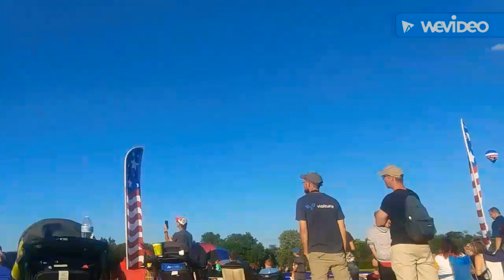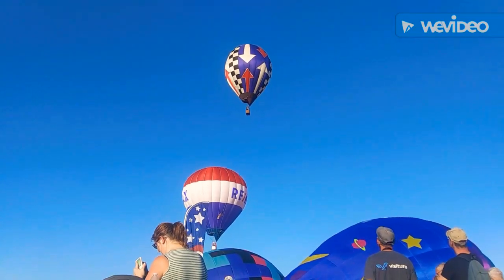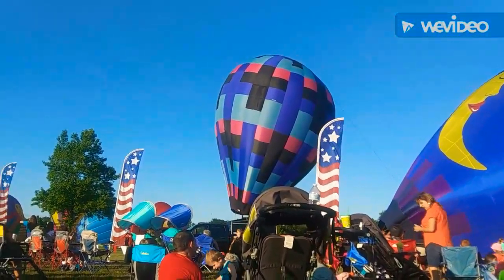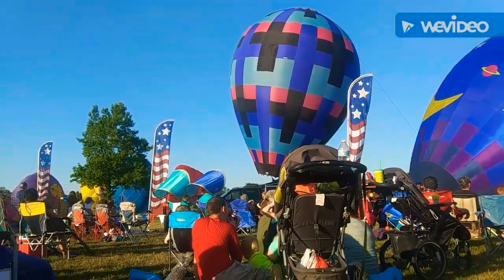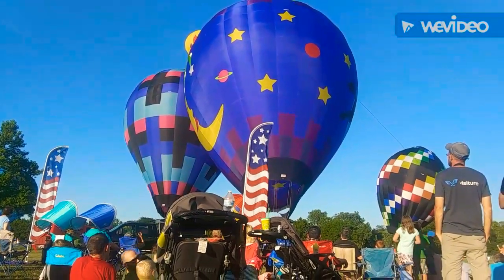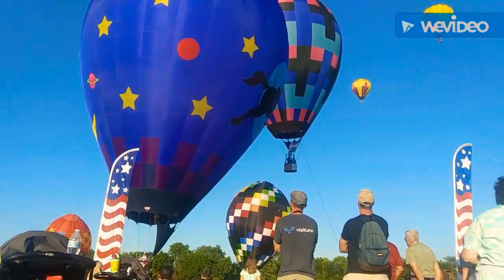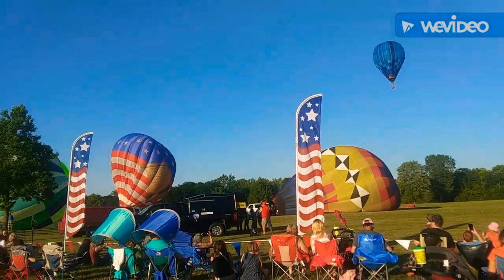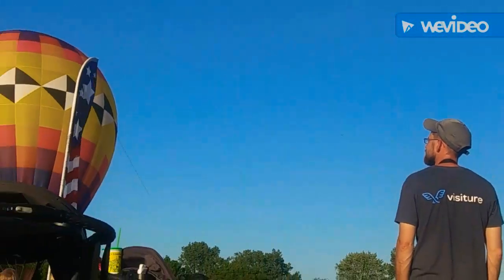Flag City Balloonfest